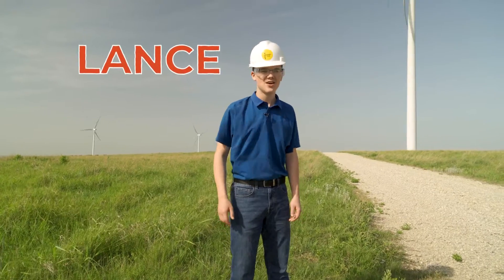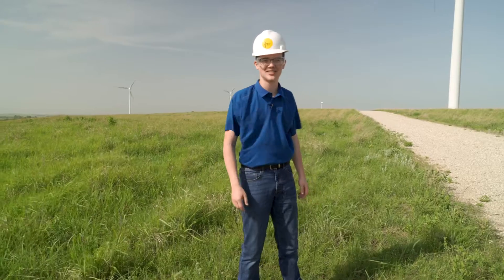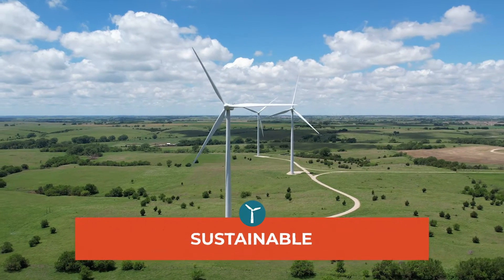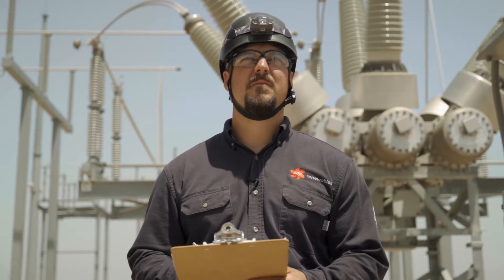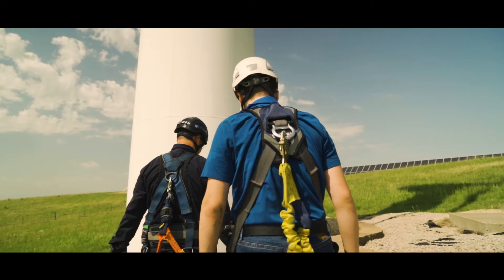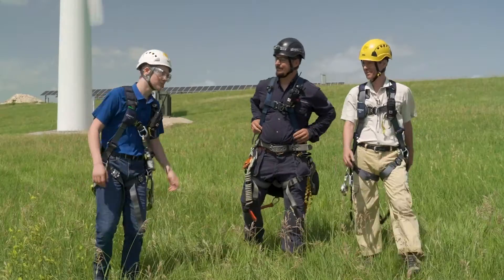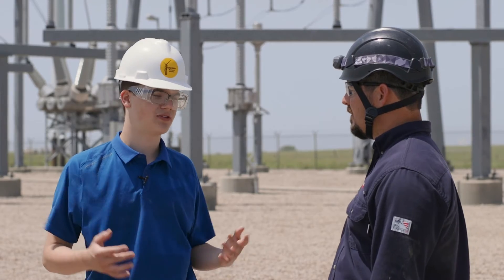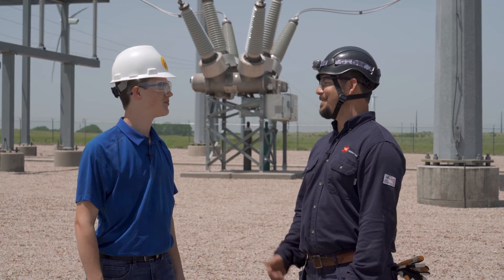Cool Careers Ep. 8 - Wind Turbine Technician